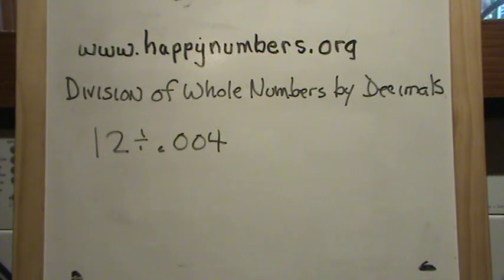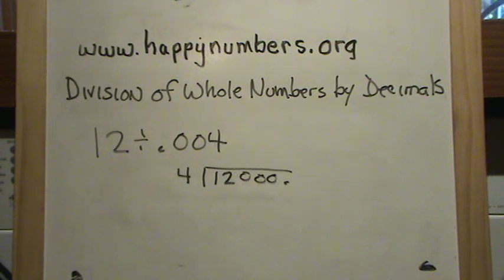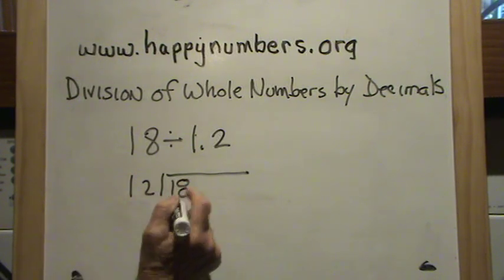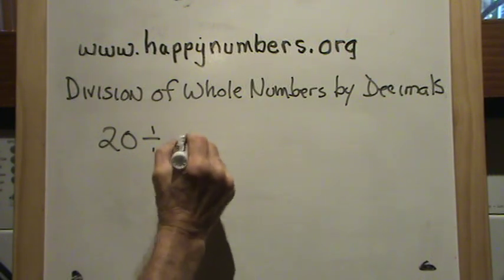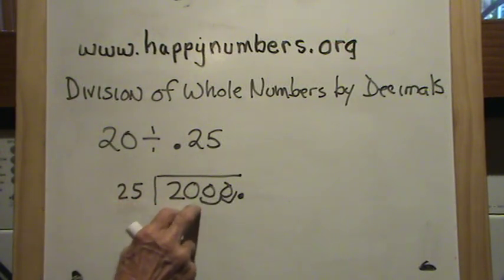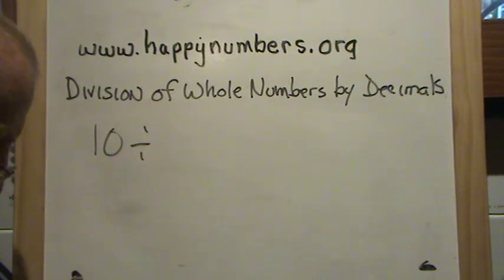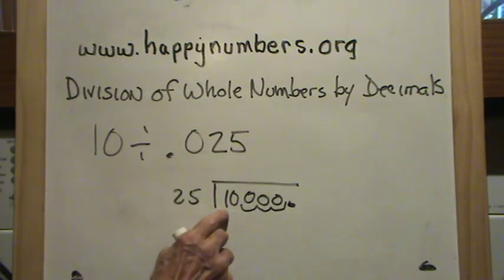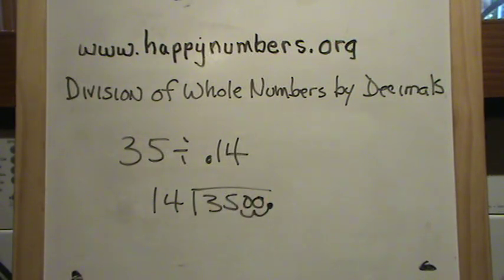Division of Whole Numbers by a Decimal